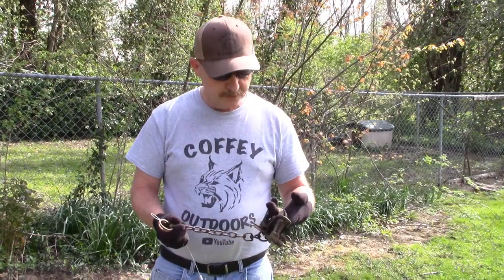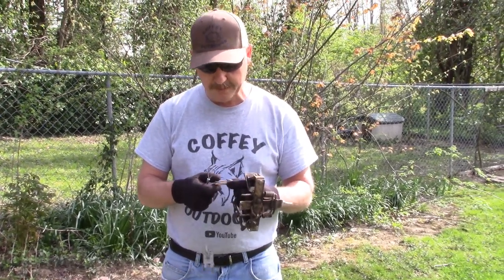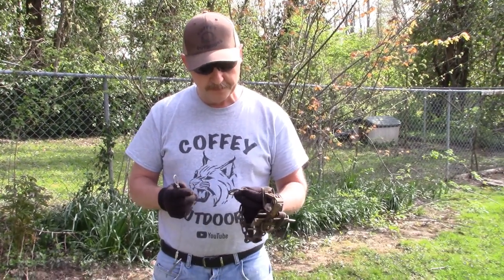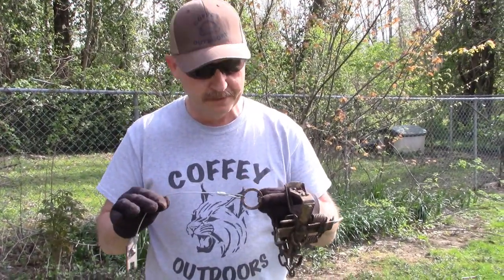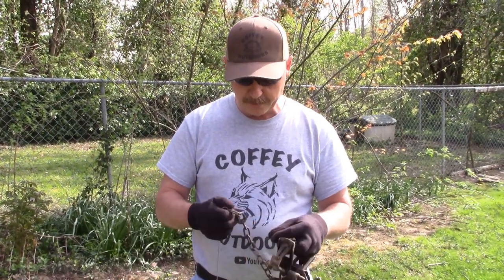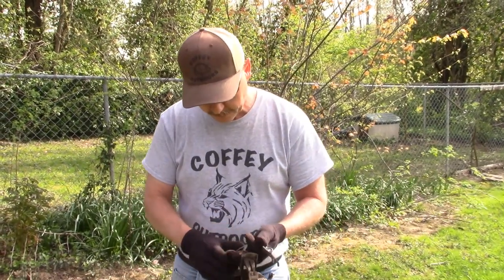SPLIT RINGS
Split Rings is what we use to connect our traps to our earth anchors. They are quick and easy and really hold up.